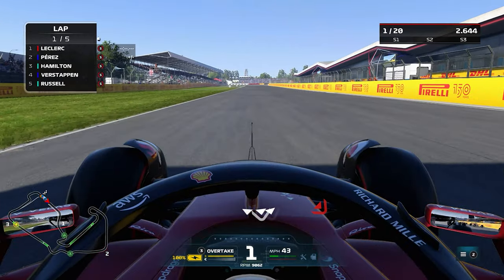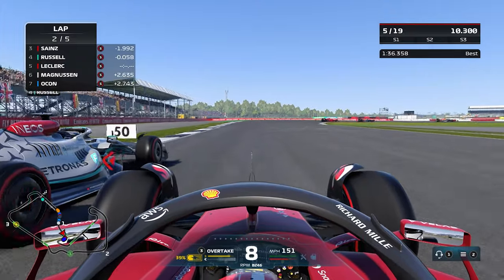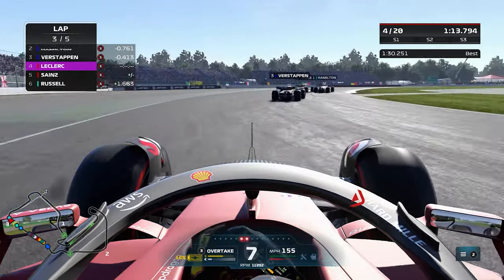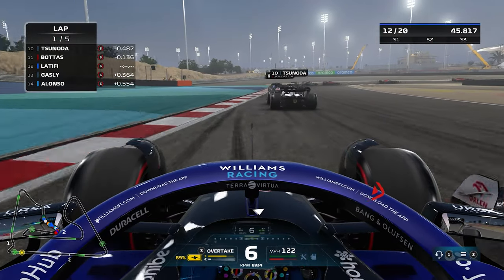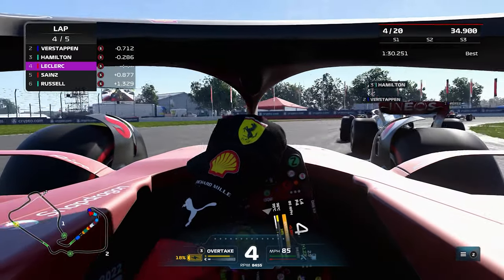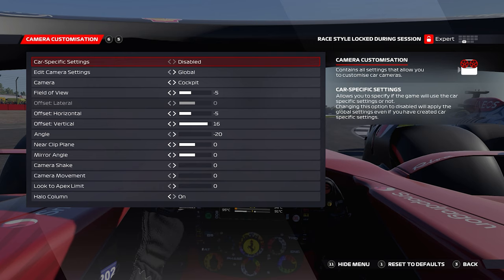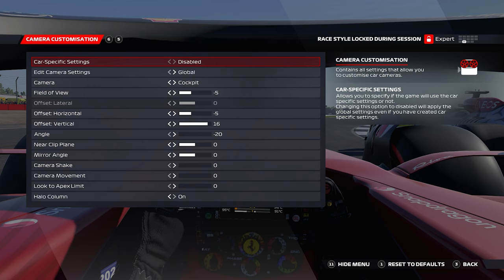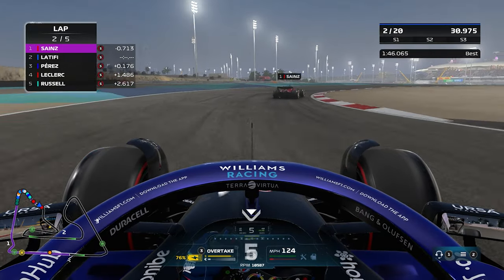THE BEST F1 22 CAMERA SETTINGS! These Actually Make You Go Faster!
My F1 22 Camera Settings are finally revealed! You lot always ask me what my camera settings are so here you are, these camera settings are not only more pleasing to the eye but will also help you become faster on the Formula 1 game!